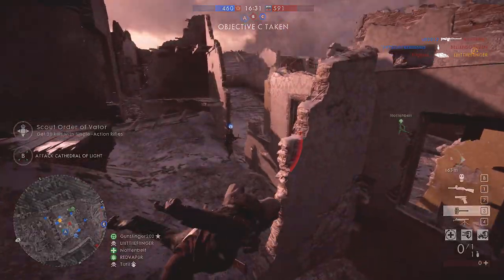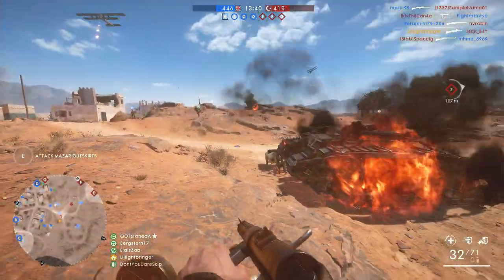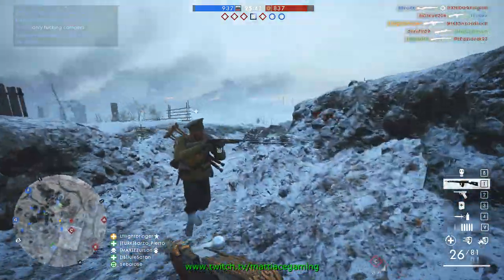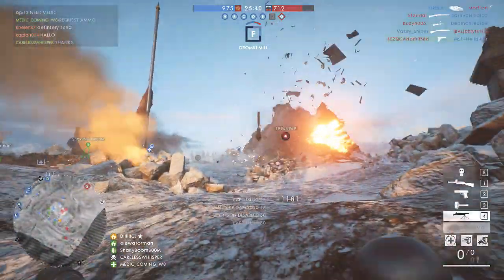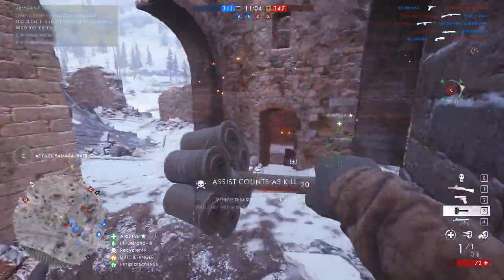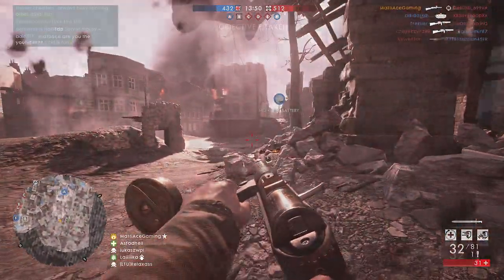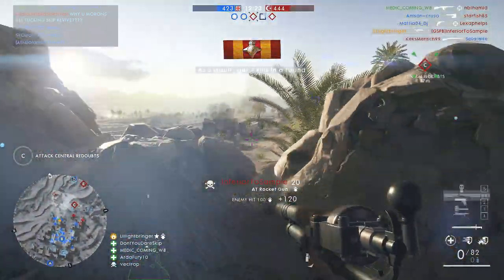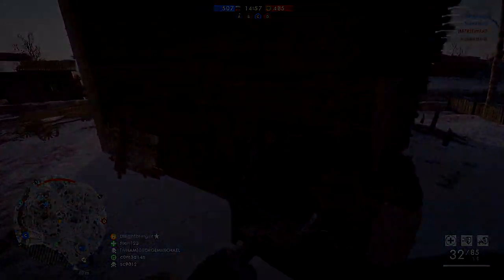Battlefield 1 - Assault - Going ham